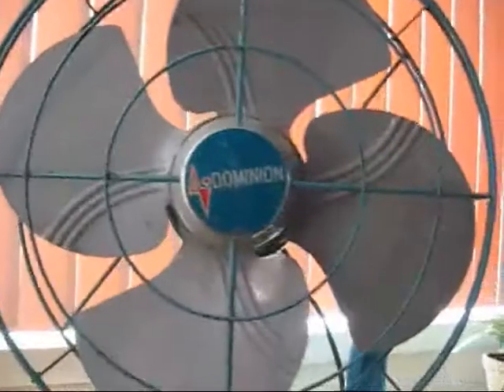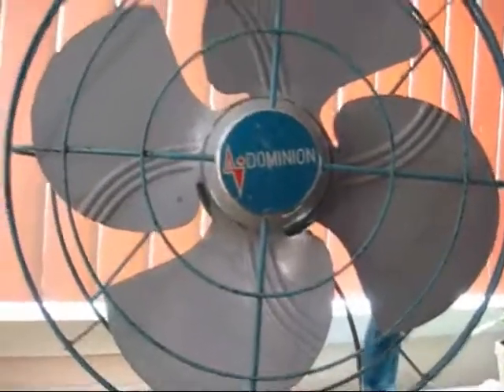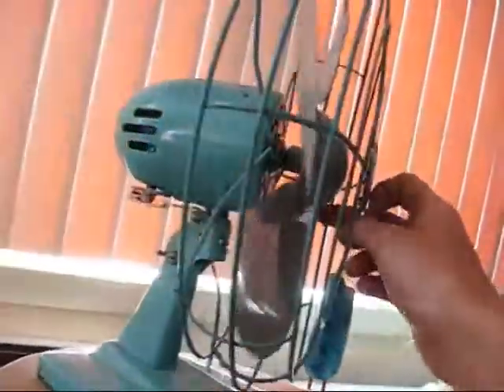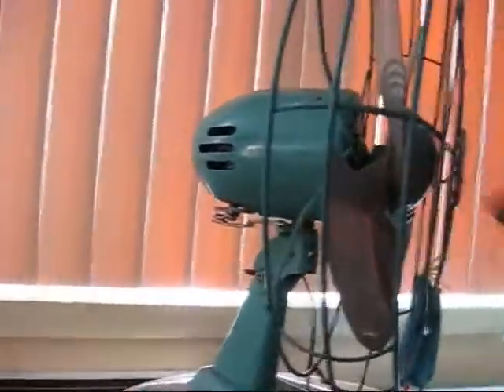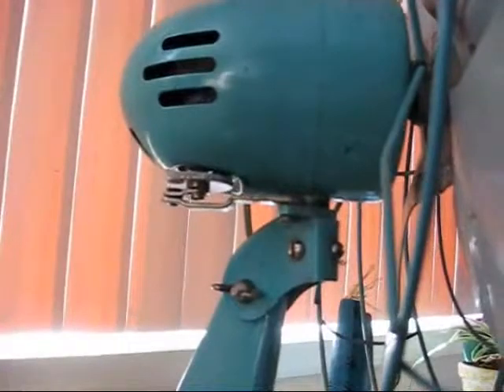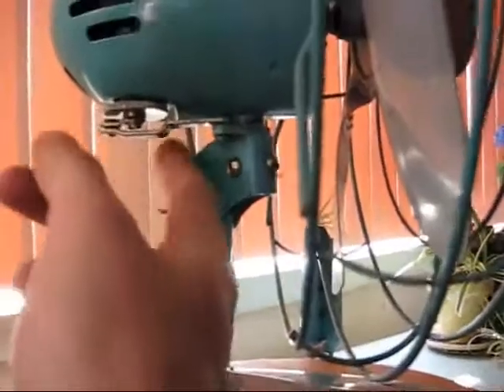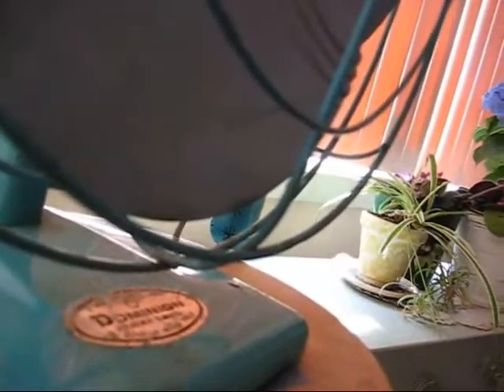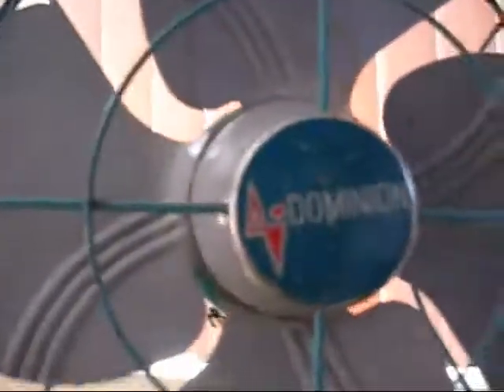Dominion 2017 12" fan